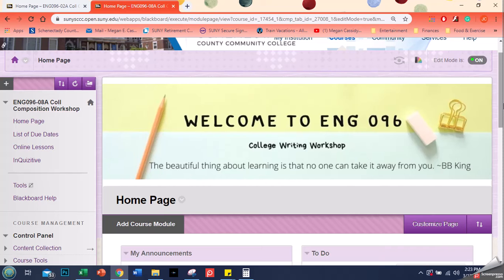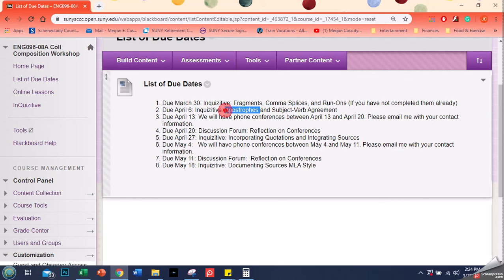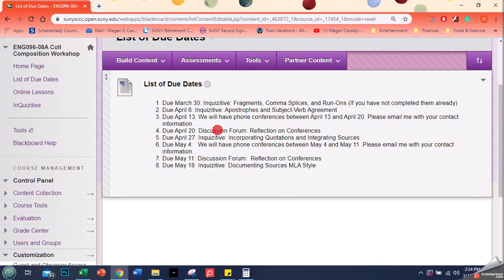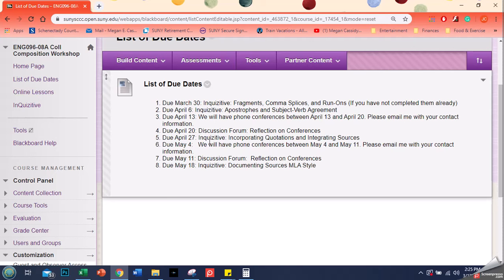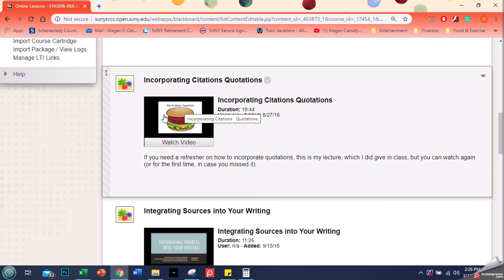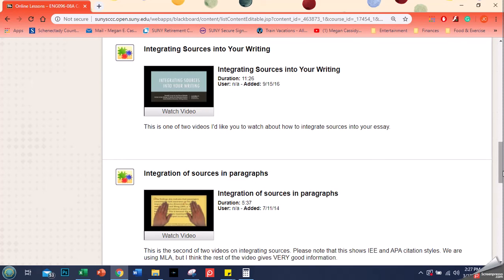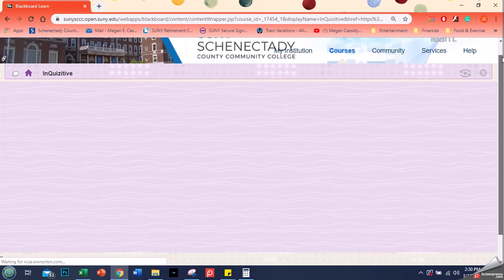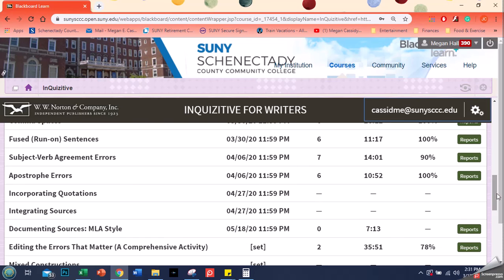Blackboard for ENG 096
A walkthrough of our Blackboard course shell for the switch over to distance learning.